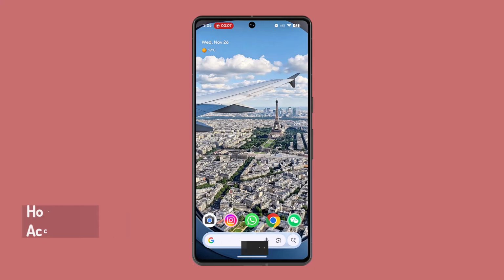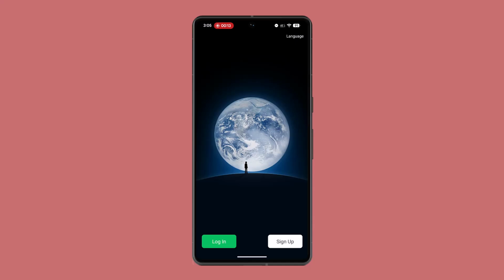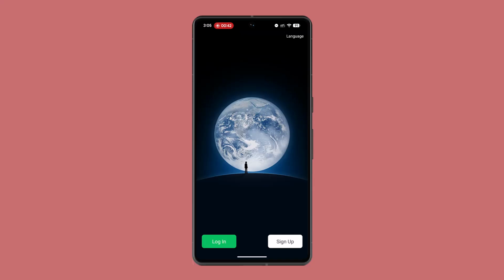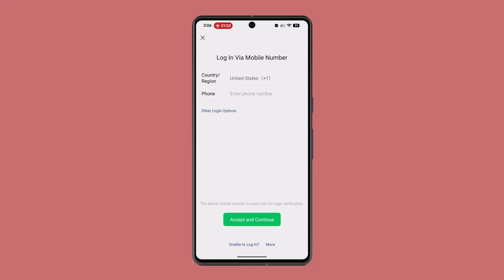How To Restore WeChat Account With QR Code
Restoring a WeChat account using a QR code is a fast and secure method for logging back into your account, especially if you already have access to another device where the account is logged in. This feature is most commonly used when switching to a new phone or logging in on WeChat Web, and it eliminates the need for manual entry of login credentials. However, it's important to note that this method does not work if your account is blocked or if you've lost access to all linked information such as your phone number or email.

To begin, ensure you’re logged into WeChat on at least one device—either your old phone, tablet, or desktop version of WeChat for Windows or Mac. On the new device where you want to restore your account, open the WeChat app and select “Log In via QR Code.” A unique QR code will be displayed on the screen.

Next, go to the device where you’re already logged in. Open WeChat, tap on the “+” icon at the top right corner, and select “Scan.” Use this feature to scan the QR code shown on the new device. Once scanned, a prompt will appear on your current device asking you to confirm the login. Tap “Confirm” to complete the login process.

This process securely verifies your identity and allows you to access your WeChat account on the new device. It’s often used when restoring WeChat after reinstalling the app or migrating to a different phone. Additionally, in some cases, this QR login is part of the chat history migration process.

Remember, this method cannot be used for recovering an account that has been blocked or has lost its original linked credentials. For those cases, you’ll need to go through WeChat’s account recovery process using mobile number verification or other linked methods.

Timestamps:
0:00 Introduction
0:11 Log in on another device to generate QR code
0:21 Scan QR code from the new device
0:30 Use this method for login or chat history transfer
0:42 Access scanner from Settings → General or Scan icon
0:55 Confirm login on the original device
1:01 Conclusion